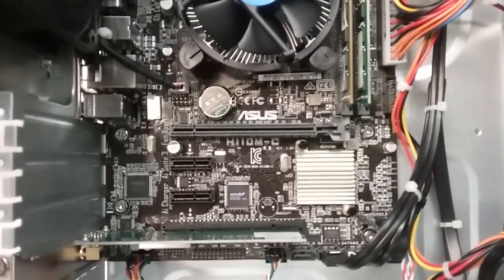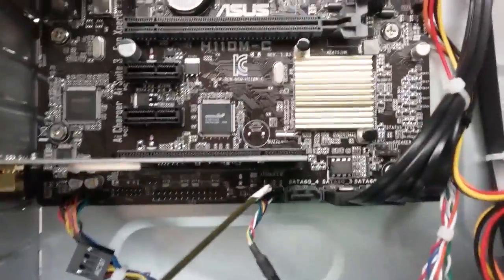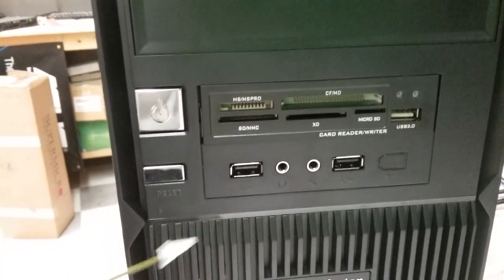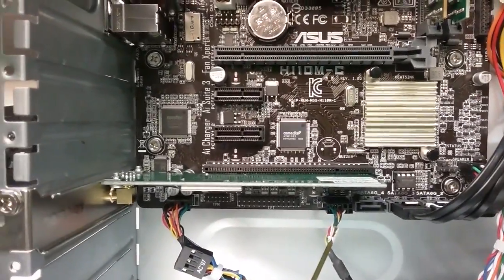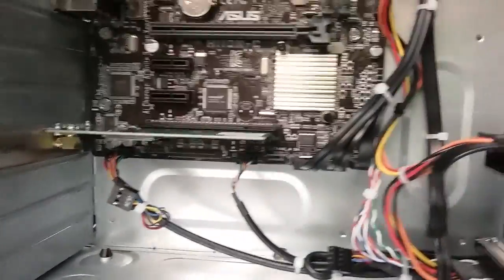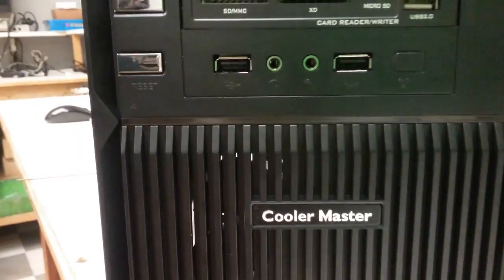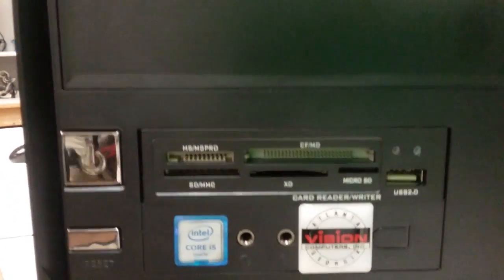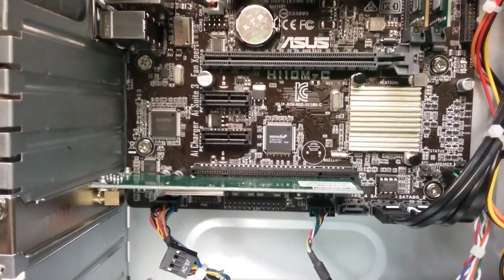Asus H110M-C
USB Header on the Mother Board